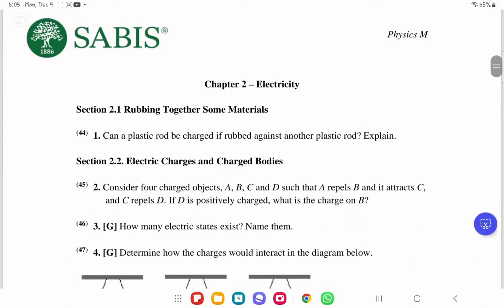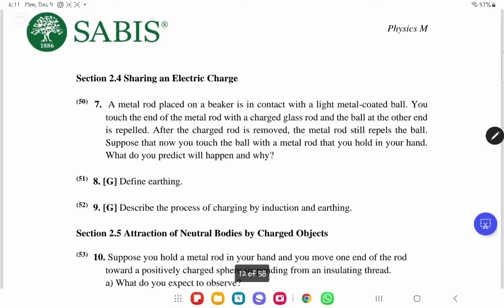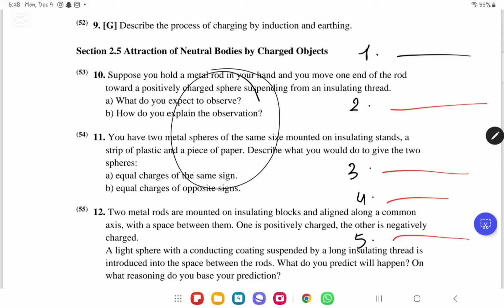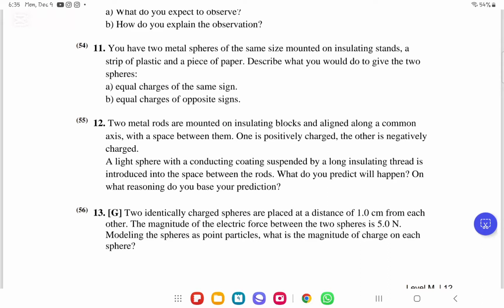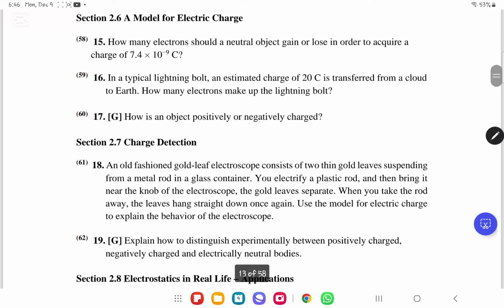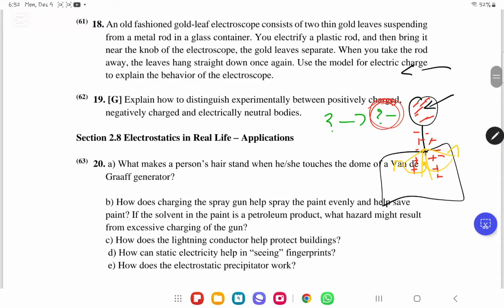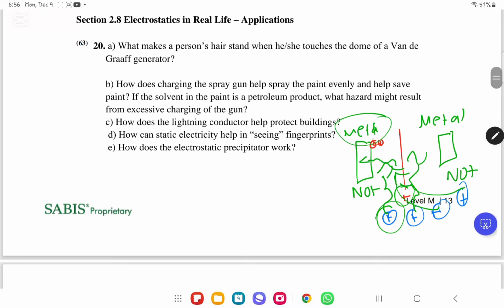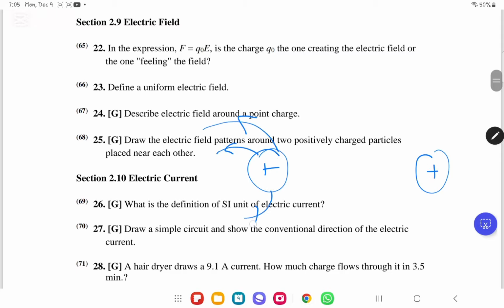Physics Chapter 2 CQDS explained